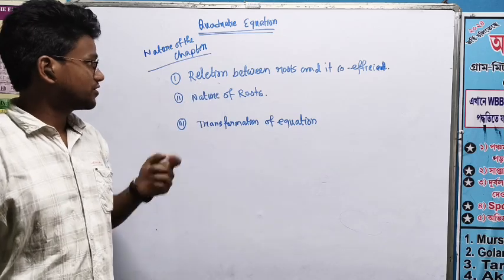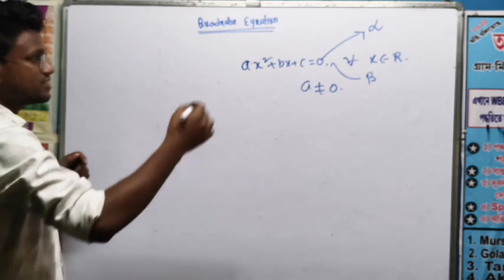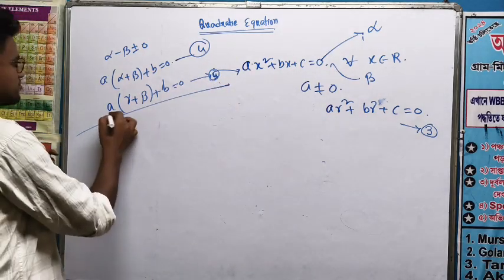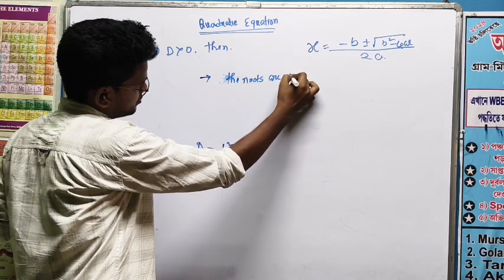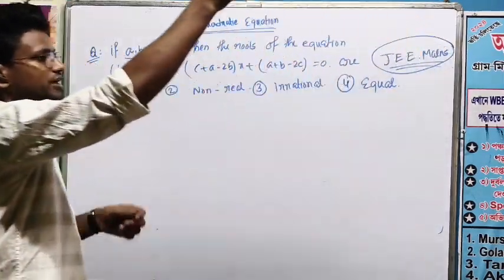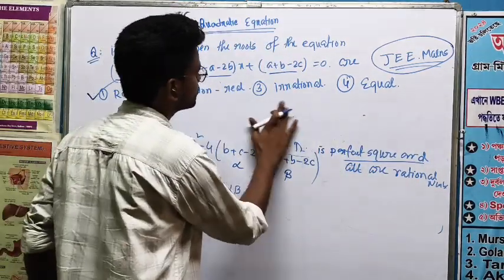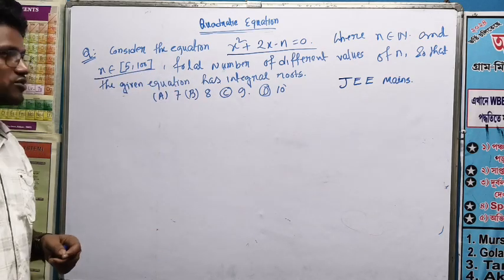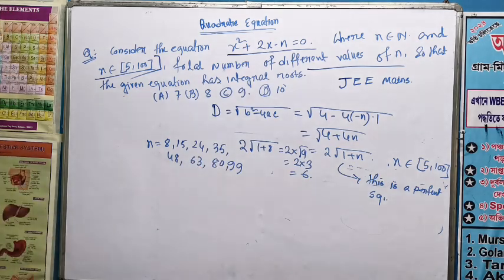Quadratic equation for class 11th and jee mains